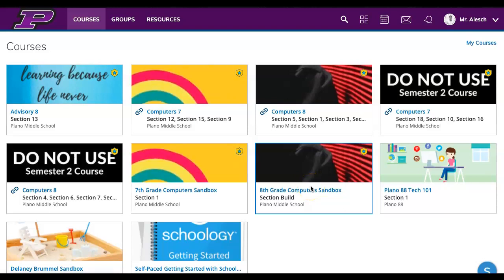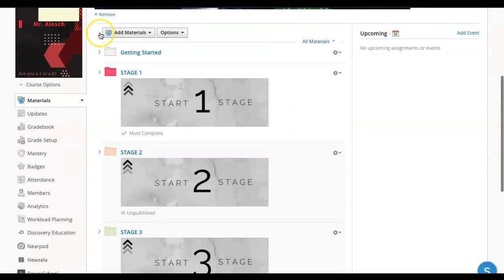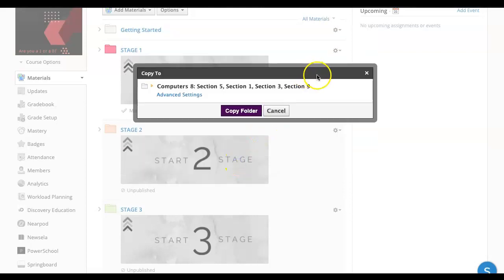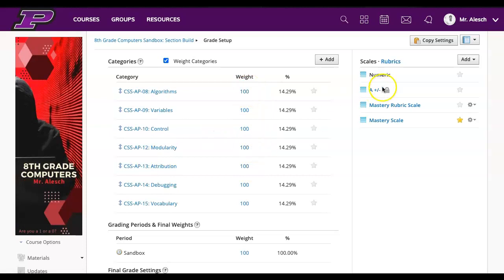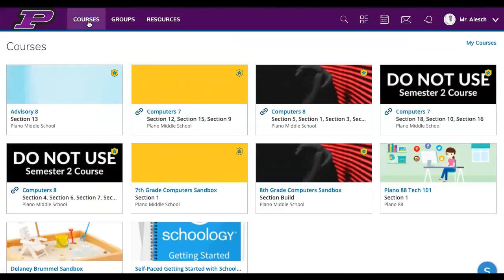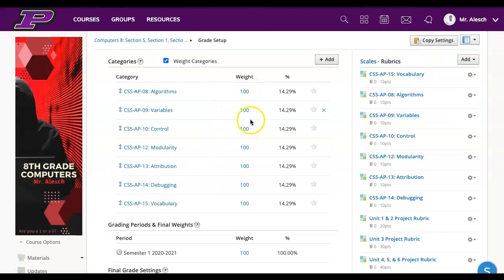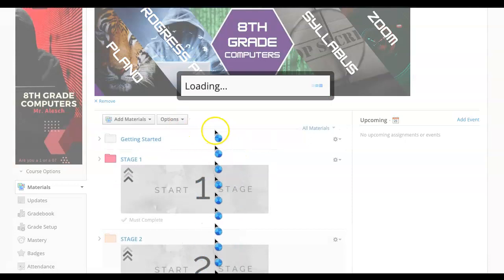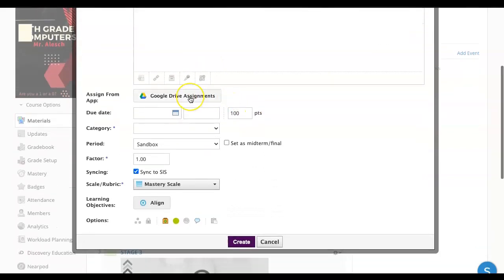Copy content and grade settings